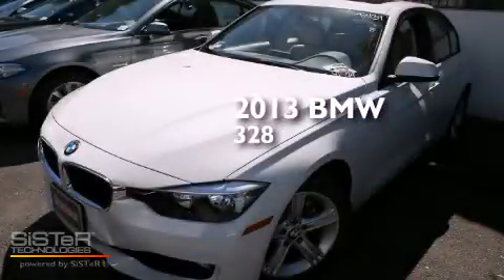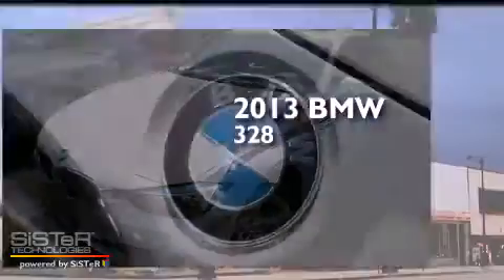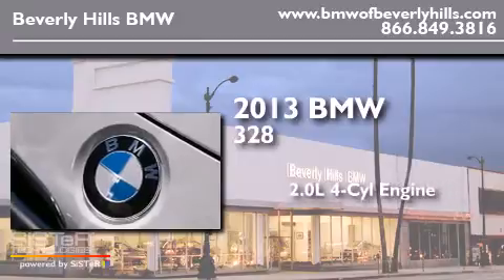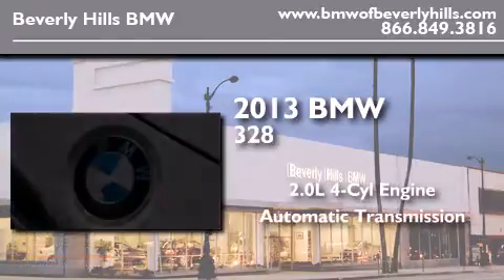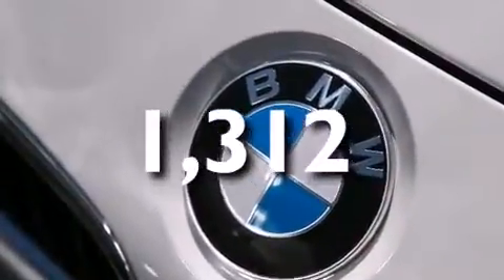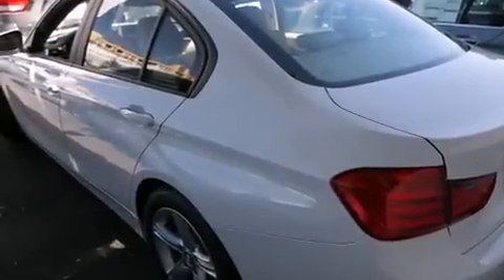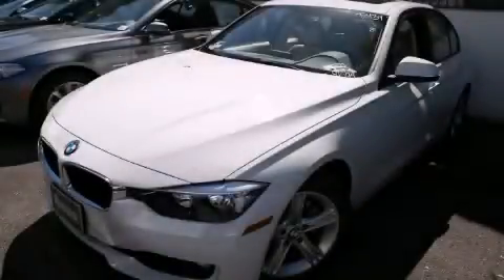2013 BMW 328i Beverly Hills CA 90036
Year : 2013
 Make : BMW
 Model : 328i
 Engine : 2.0L I-4 cyl
 Trans . : Automatic
 Exterior : White
 Miles : 1,312
 Interior : Tan